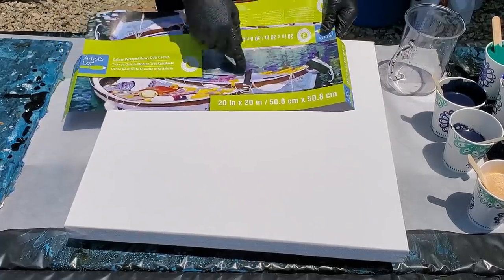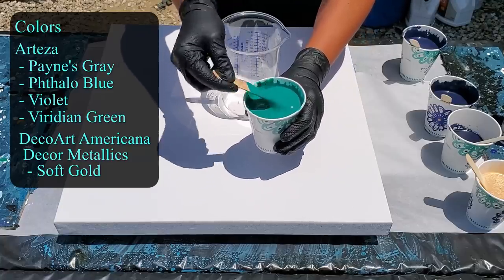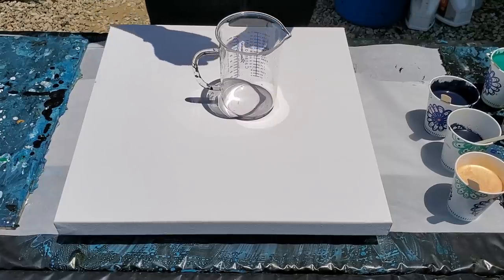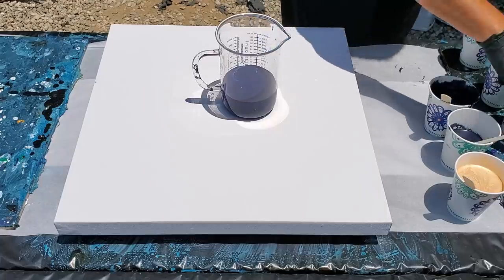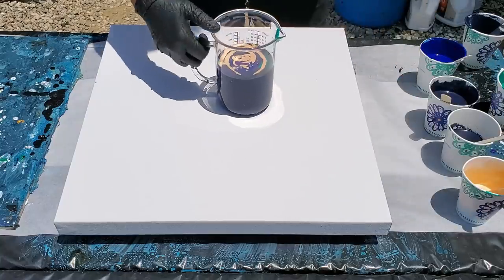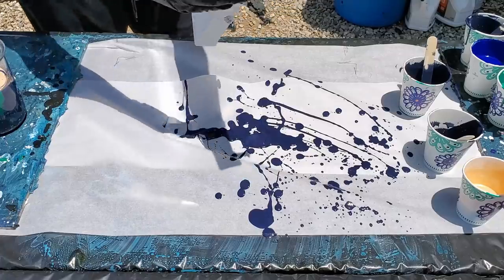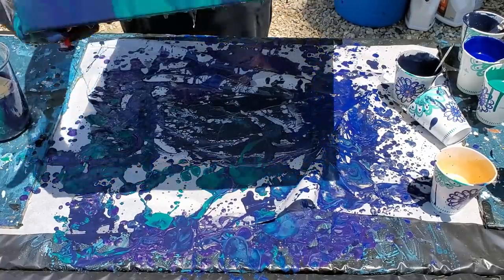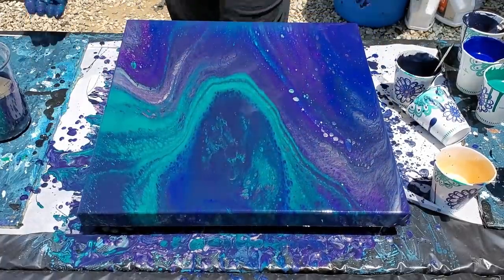Aurora ✨ Beautiful Straight Pour in Arteza Blues and DecoArt Soft Gold! 🎇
Acrylic pour painting using a Straight Pour Technique,  using Arteza colors and DecoArt Americana Decor Soft Gold, the pour blooms before your eyes into a beautiful mountain scene with Stars and the Aurora Borealis,

Hi Guys!
Todays pour is a straight pour onto a 20x20 gallery wrapped canvas  using Arteza colors and DecoArt Americana Decor Metallic in Soft Gold.   This is such a cool color, in some light it looks gold, and in different light it appears almost silver.  Very pretty shifting effect.

Arteza
~Payne's Gray
~Pthalo Blue
~Veridian Green
~Violet
DecoArt Americana Decor Metallic in
~Soft Gold

THERE IS NO SILICONE IN MY PAINT

My pouring medium is Liquitex Gloss Medium & Varnish, a bit of water until its just thicker than the consistency I want, and then I add my Floetrol.. I use about as much Floetrol as I do Pouring medium.

This is a Straight Pour, meaning it is poured from up high onto the canvas.. Gravity churns and mixes the paint on the way down and creates lots of bubbles, which then become cells.  No silicone is needed in a straight pour 😜

I put down a base coat of Payne's Gray and used the same color as the first color in my cup.
I explain how to create the small floating pearly cells along the edges..
I will show you the painting on the next day, tomorrow!

I love to hear your comments,  please let me know what you think!
Thank you for all your lovely comments and suggestions,  you guys are amazing!

If you want to see more examples of my Art please check out Mina Villegas Art on Facebook

As ever, much love and light... Mina 🌞